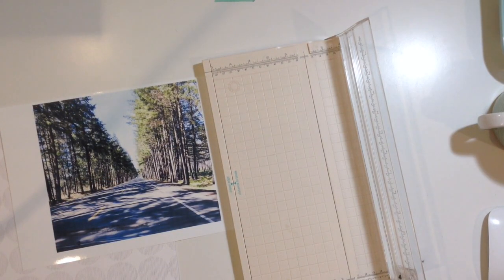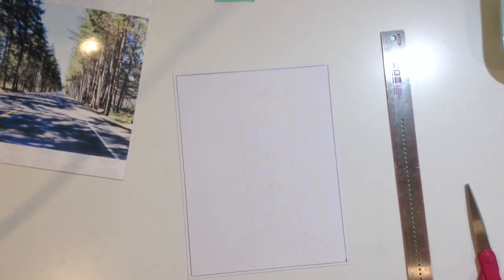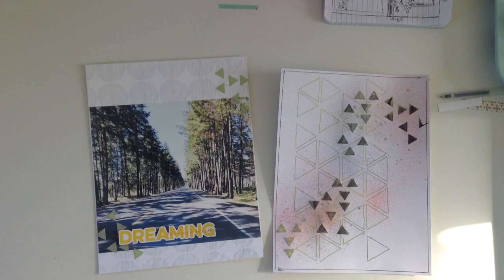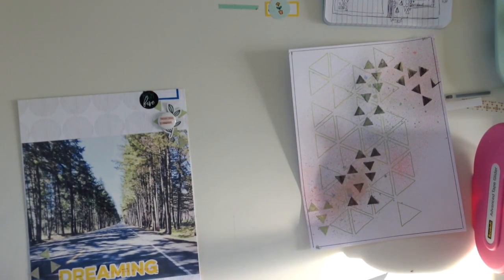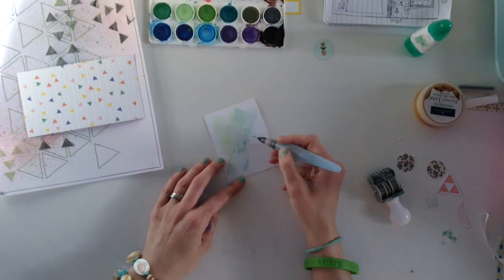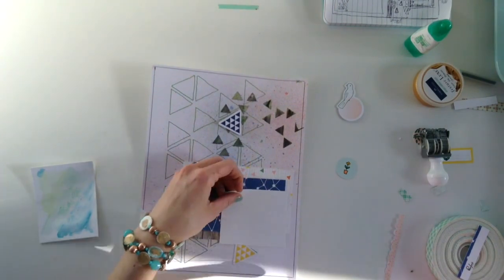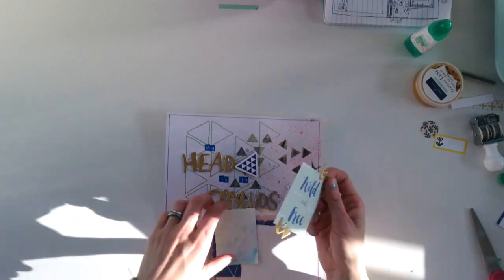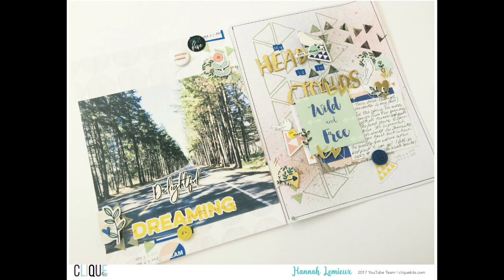Clique Kits May Sorbet Kit: Art Studio with Hannah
Aloha!! This is Hannah with you today. I am sharing a process video I made using the Clique Kits May Challenge and Sketch. I altered the sketch a bit to make a double page 8 1/2 X11 spread with a large photo. The challenge asks to use gold, mixed media and the sketch and cut file by Maryam.
Here is the blog post where I tac more about my layout and have tons of close ups,

Here you can find out more about the Main Subscription, Traveler’s Notebook Kit,

Here is where you can find all the May Sorbet Kit and Add ons I used to make this layout, May Main Kit Exclusive Printables,

Also be sure to check out the blog to see even more inspiration by the Design Team,

Have an inspiring day!!
Hannah